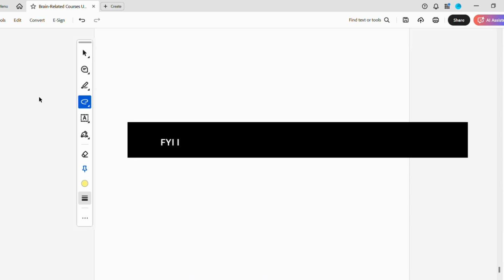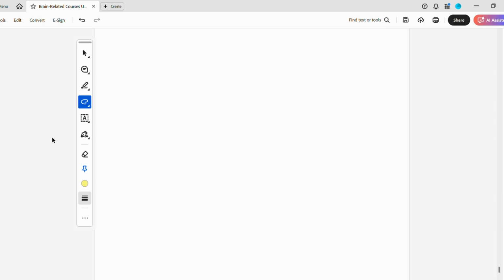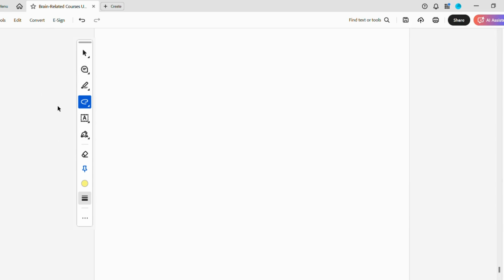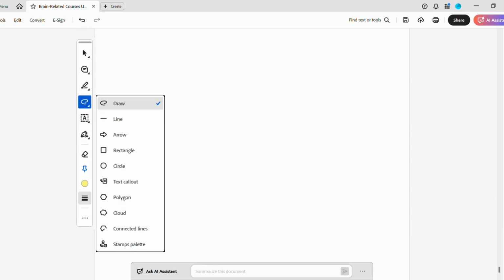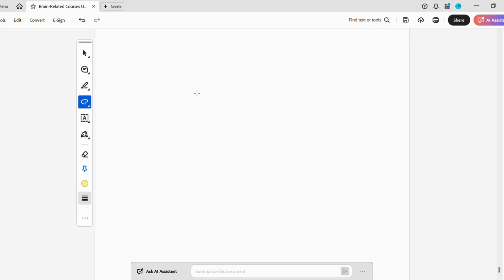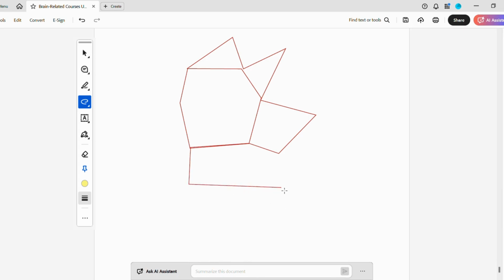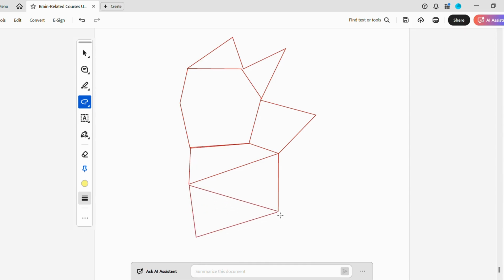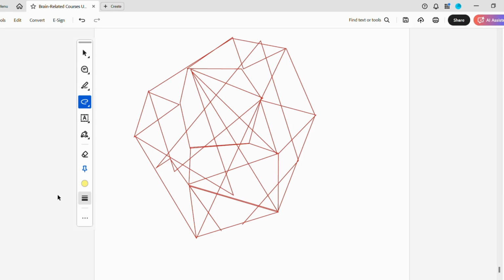How to Add Connected Lines in Adobe Acrobat 2025?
Learn how to add connected lines in Adobe Acrobat with this simple and effective method. Whether you're working on annotations, diagrams, or document markups, this step-by-step guide will help you create seamless connections between lines for a professional look. Watch till the end for useful tips and tricks!